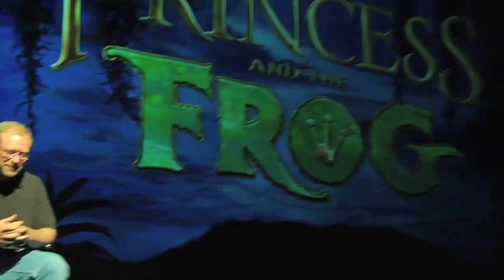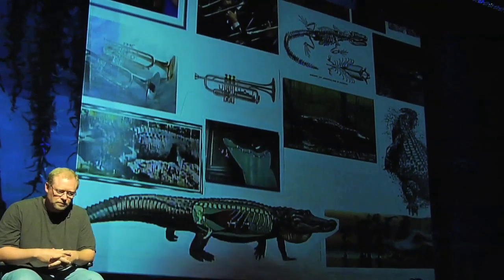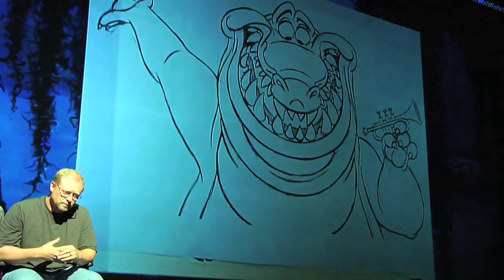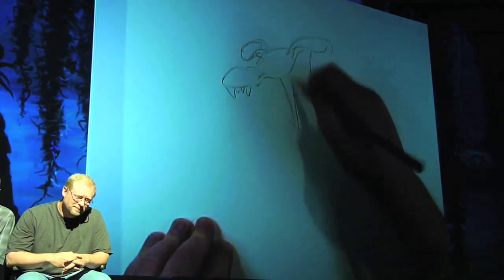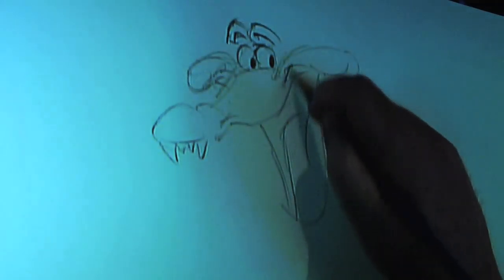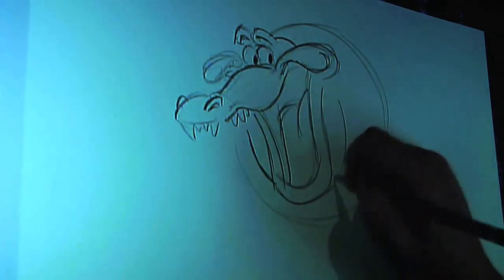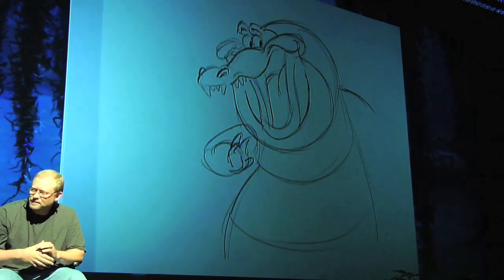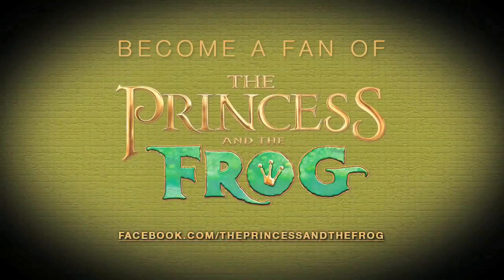Drawing Louis from "The Princess and The Frog"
Supervising Animator Eric Goldberg draws Louis the alligator. Watch as this lovable alligator from The Princess and the Frog is brought to life!